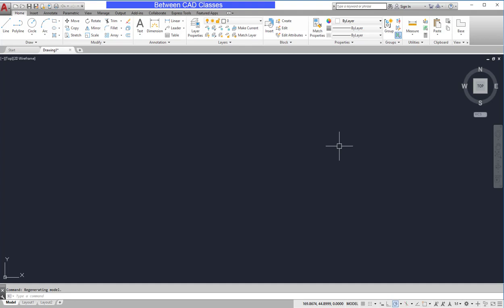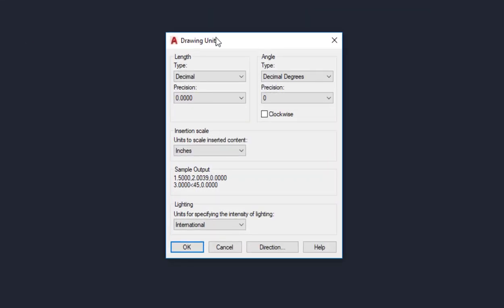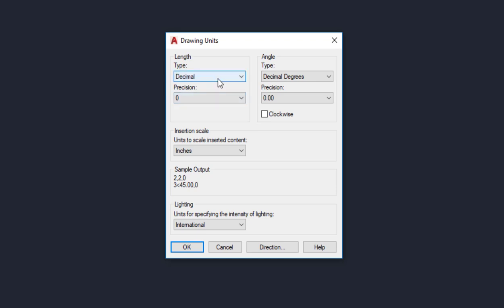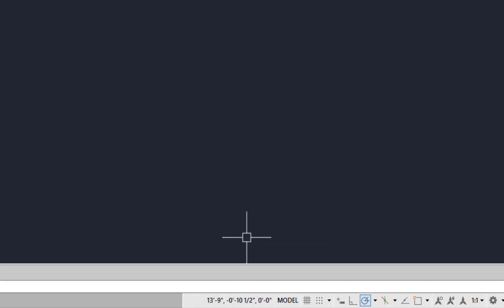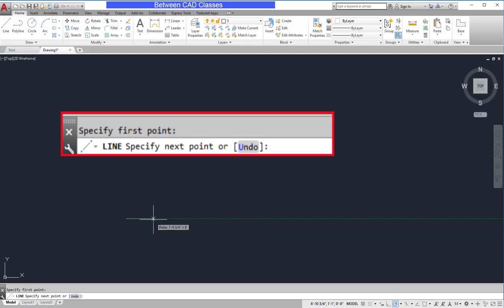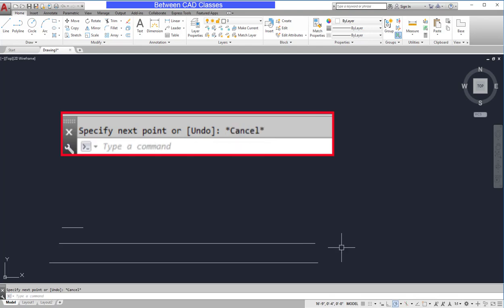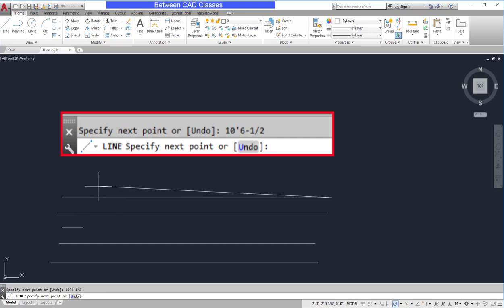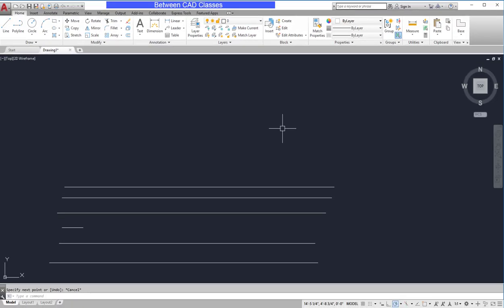Drawing Units in AutoCAD